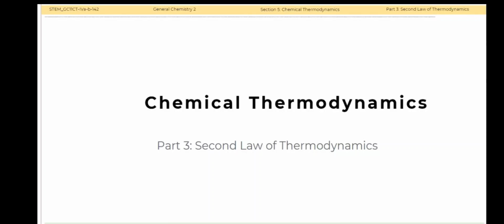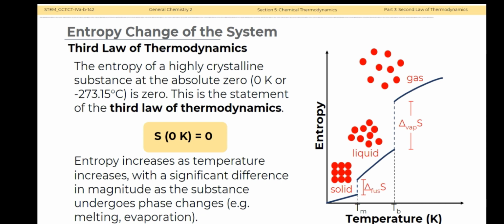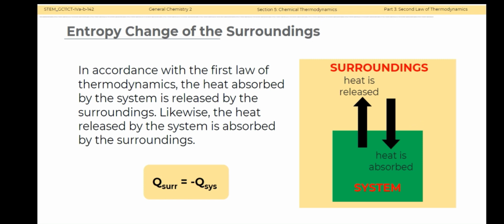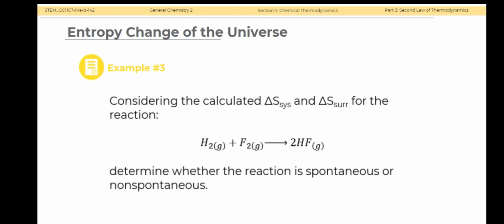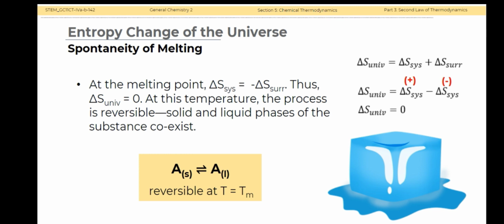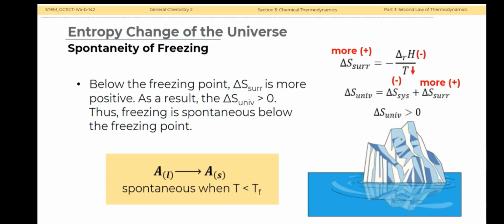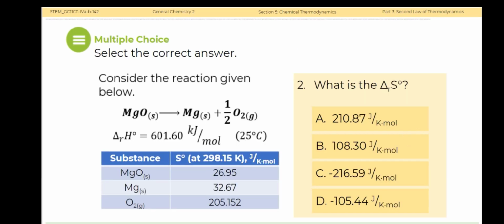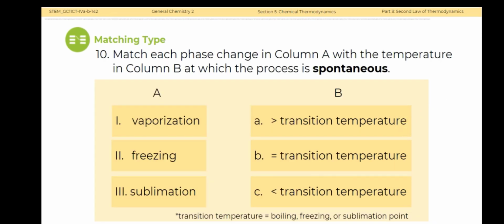E03 Second Law of Thermodynamics